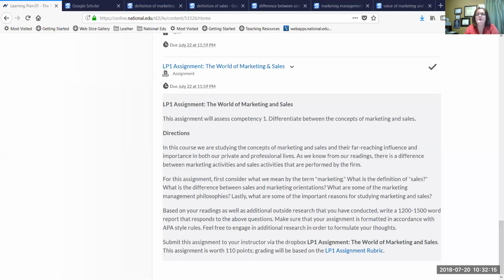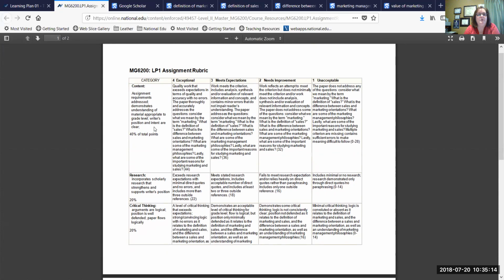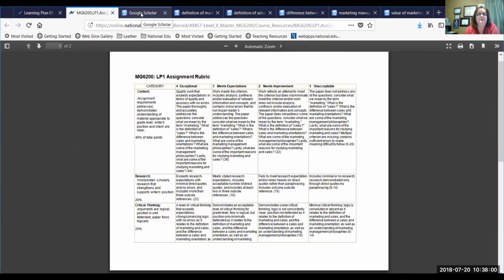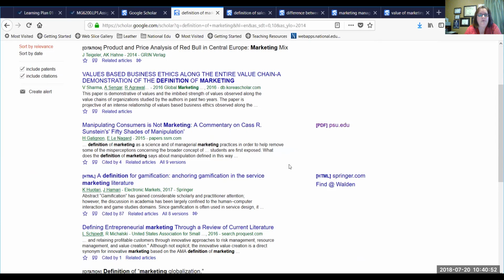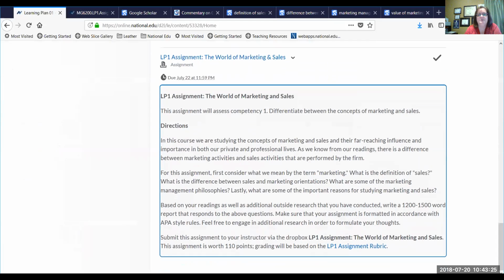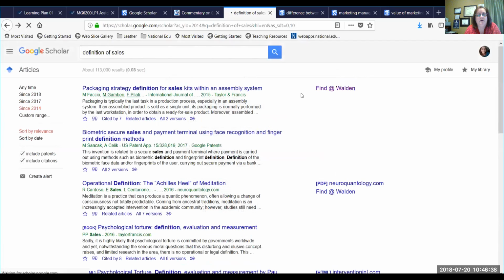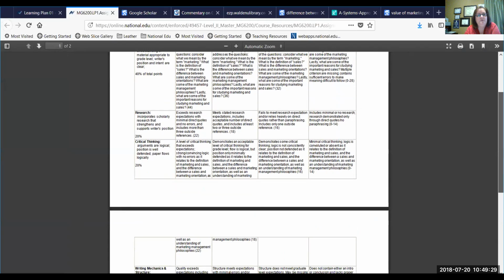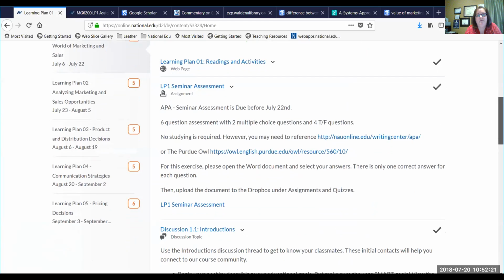LP1 Assignment: The World of Marketing and Sales - NAU Students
LP1 Assignment: The World of Marketing and Sales
Guide for NAU students